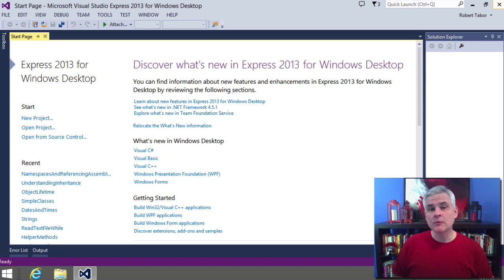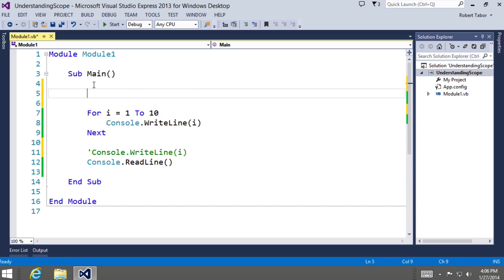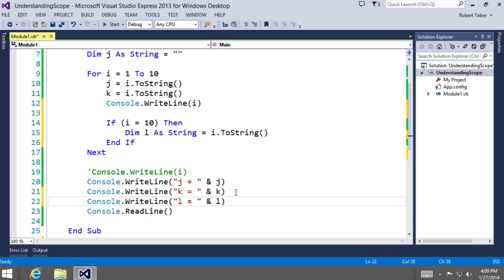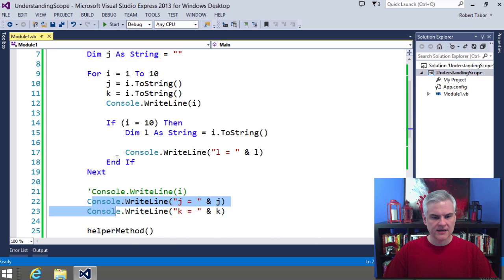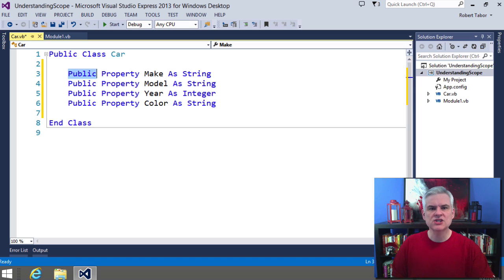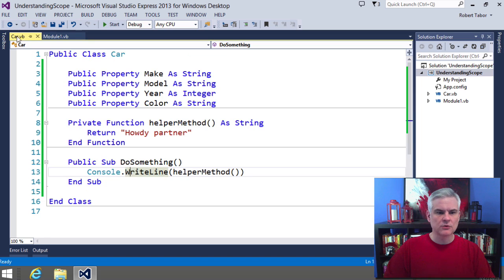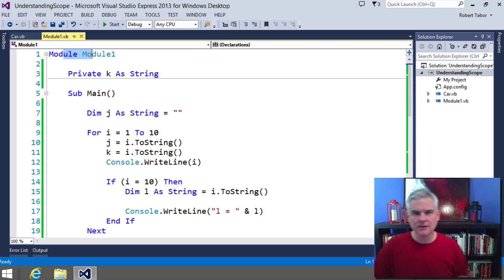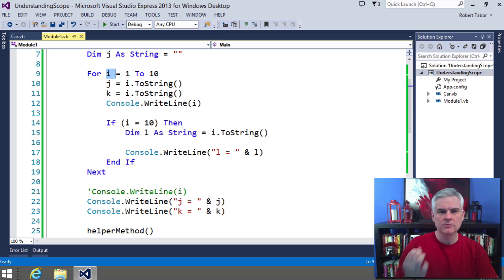19 Understanding Modules, Scope and Utilizing Accessibility Modifiers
This lesson begins by discussing the scope of variables within code blocks, and progresses to explain how accessibility modifiers such as Public, Private and Protected are used by the .NET Framework Class Library to expose or hide implementation of their given services to consumers of that given class. This is sometimes referred to as "encapsulation".  Finally, Bob explains what gives Modules their special powers.